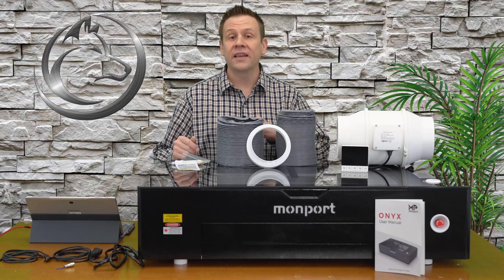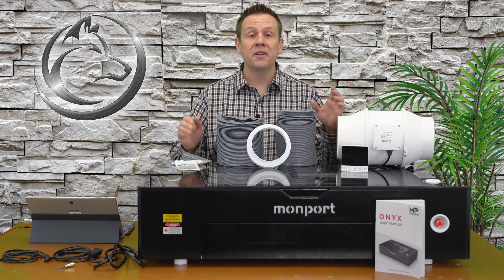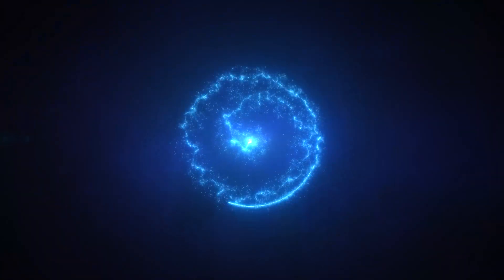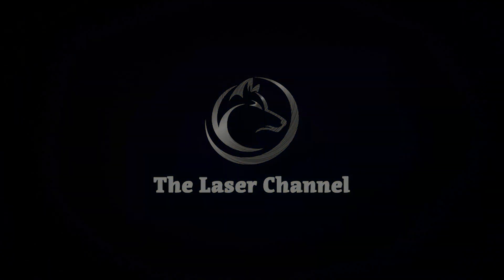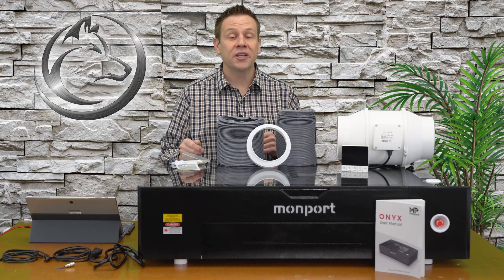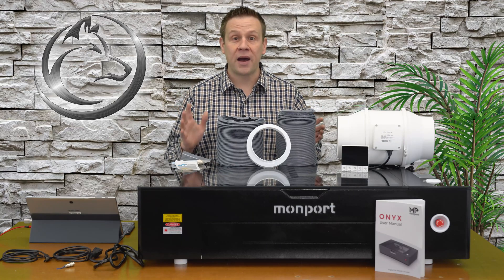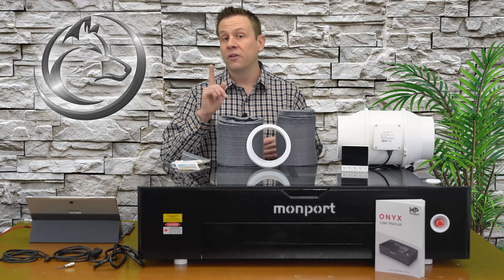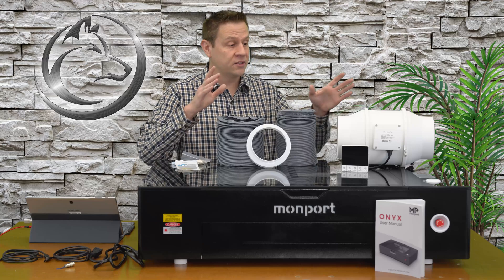Monort Onyx- Detailed Setup + Tips #2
The Onyx 55 watt Co2 Laser by Monport!
This is the detailed version of the video offering many insights and tips.
In this video we'll see how to setup of the Onyx laser machine for use!
This is video #2 in a series all about the Onyx laser machine!  The video is setup in 4 parts, Machine Checks, Installing the Exhaust and Cables, Lighburn Install, and Lasering!!
Product link (Bookmark for future reference):
Onyx Laser Machine: